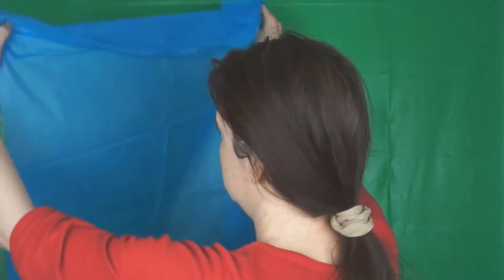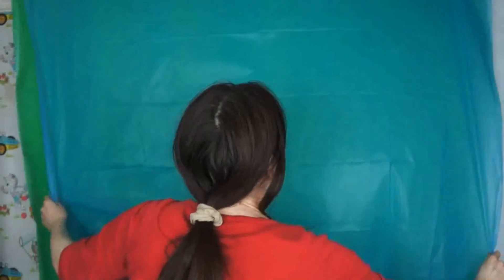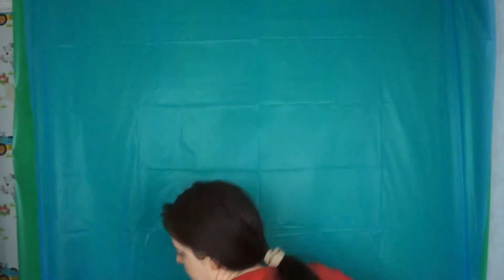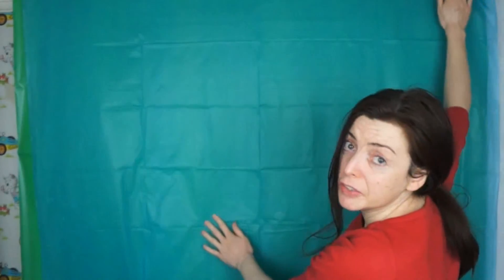Green Screen - Pink Eyes - Chromakey fail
Experiment with green screen goes disastrously wrong. I tried with blue screen too and that may be better. Blue and green must never be seen. Pink eyes in the morning shepherd's warning.